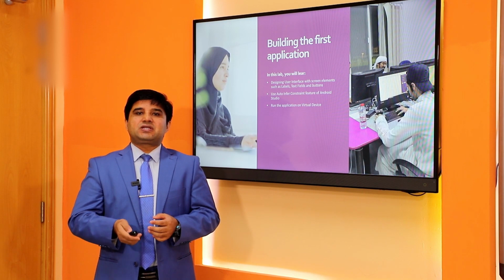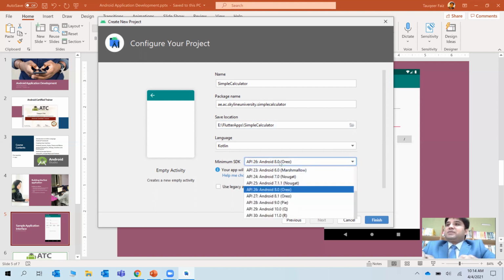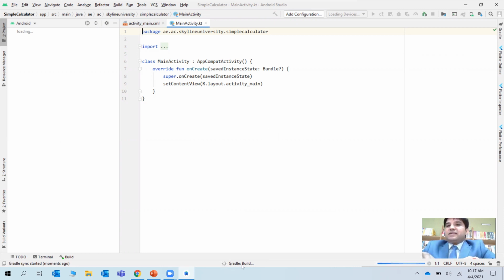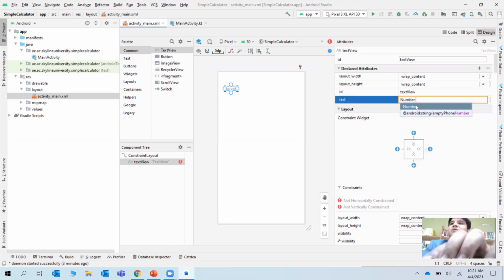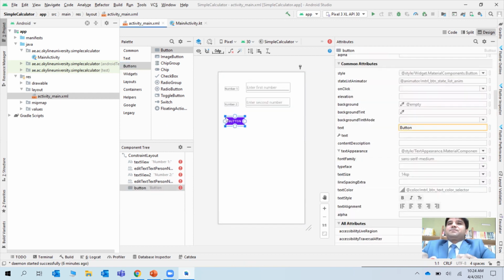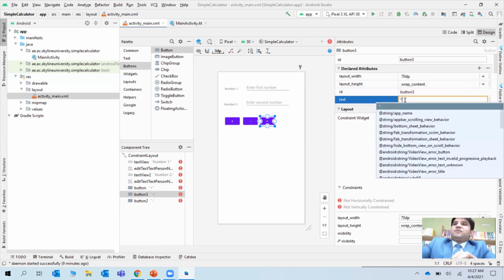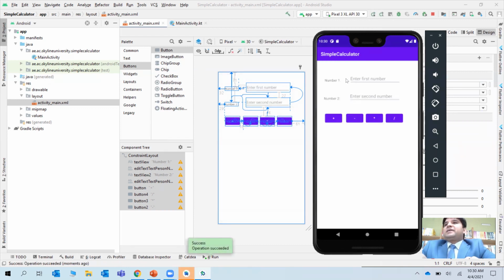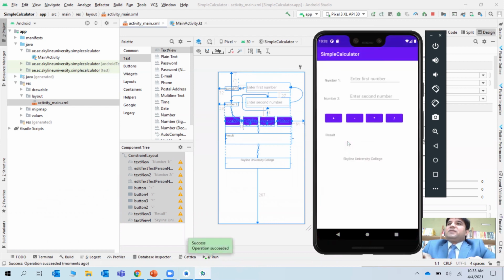Android Application Development with Tauqeer Faiz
Introduction to Mobile Application Development